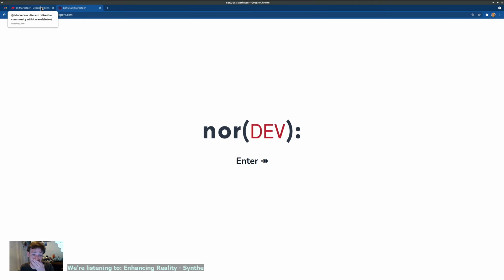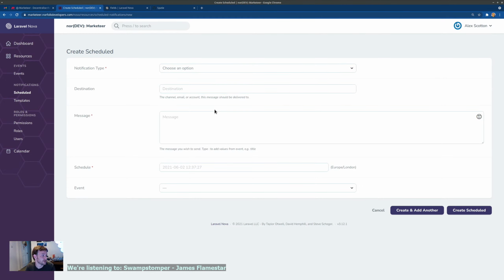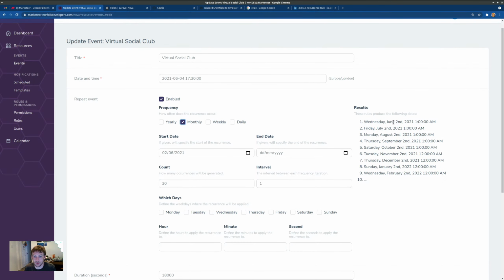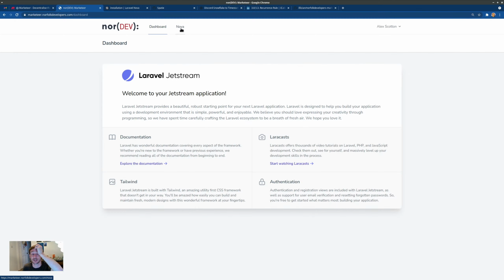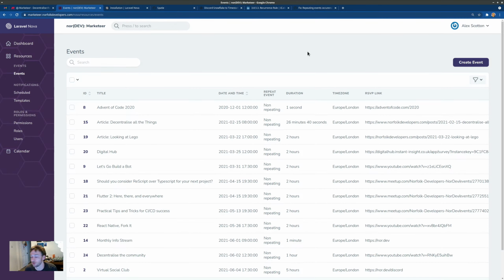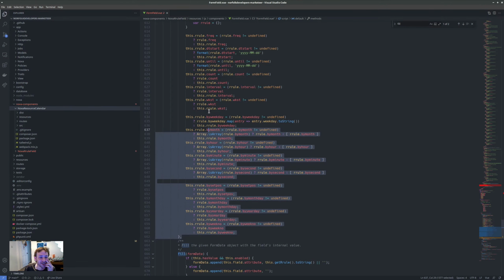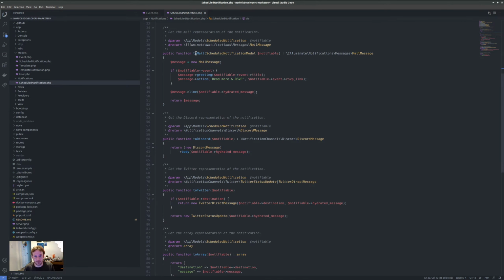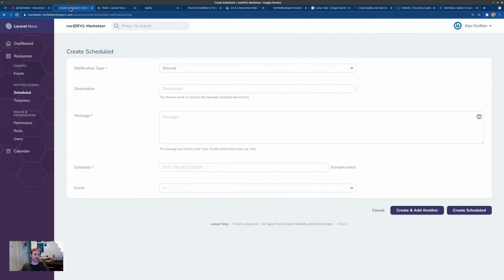Decentralise the community with Laravel (Intro)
Welcome to June's WednesdayStreams, this month we're diving into Laravel development at the deep end!

Norfolk Developers use some software affectionately referred to as Marketeer. It provides Buffer-like facilities, and some more bespoke functionality.

Join us, in this first episode as we take a tour. Alex will show us the whats, whys, and where-fors and we'll discuss how we going to approach our todo list:

- Fix Repeating Events
- Refactor away from Laravel's notifications
- Add a Member area
- Integrate Dom's golang bot

Alex Scotton is an Organizer at Norfolk Developers and an Author of such informational posts as "Welcome to Norfolk Developers Website". He can mostly be found commenting on benign tech worries and first world problems on Twitter, when he's not swearing at 'NaN'.

## About Norfolk Developers

Our community goes beyond our regular events, we're a thriving support network. Our membership include those that are just starting out, juniors, seniors, and the curious.